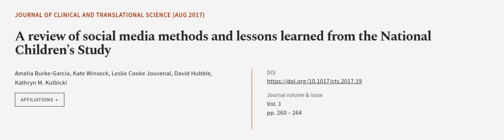A review of social media methods and lessons learned from the National Children’s Stu... | RTCL.TV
### Keywords ###

### Article Attribution ###
Title: A review of social media methods and lessons learned from the National Children’s Study
Authors: Amelia Burke-Garcia, Kate Winseck, Leslie Cooke Jouvenal, David Hubble ,and Kathryn M. Kulbicki

### Video Timestamps ###
0:00:00 - Summary
0:00:53 - Title
0:01:00 - Outro
0:01:04 - End